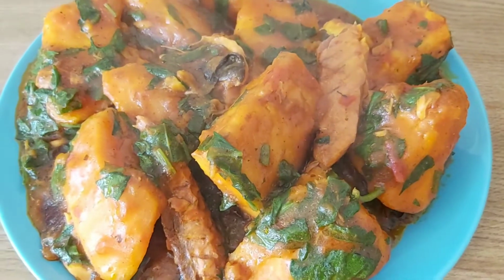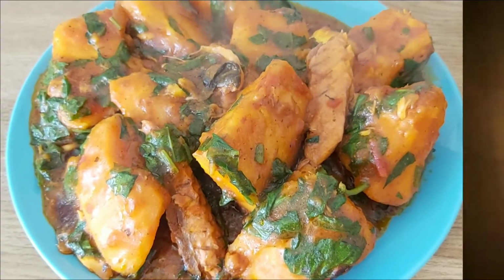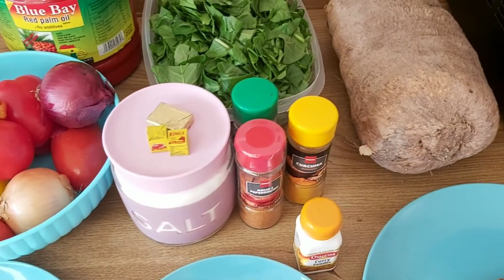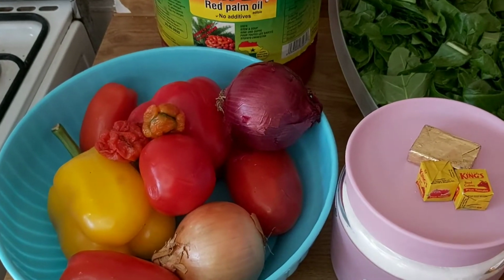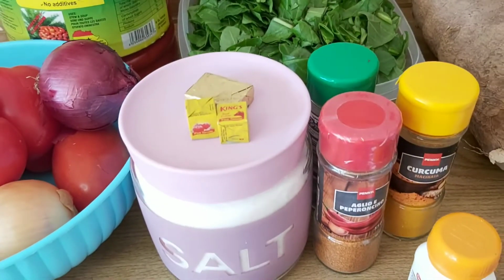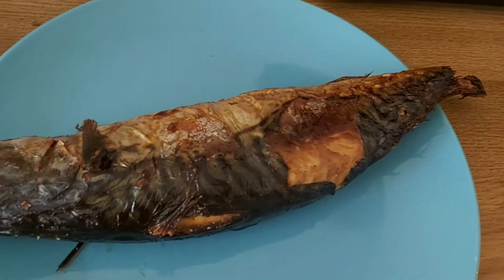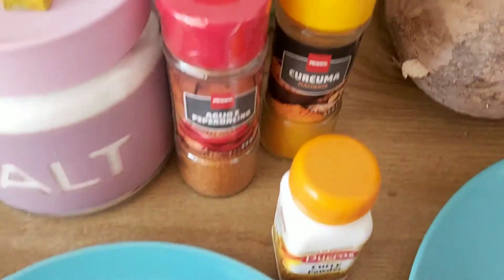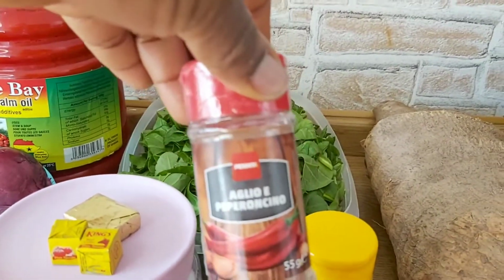How to cook rich yam porridge with spinach yamporride healthy recipe